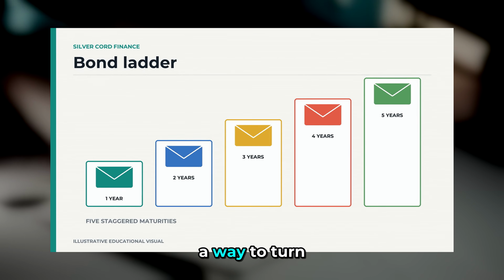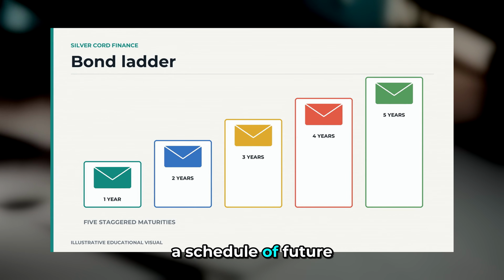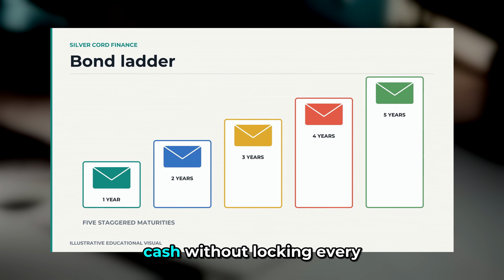Build a Bond Ladder for Predictable Yearly Cash Flow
A bond ladder can turn one lump sum into scheduled interest and principal payments. See how a $10,000, five-year ladder creates yearly cash flow without guessing where rates will go.

Learn how to divide $10,000 into five bond rungs that mature annually, creating planned access to principal while generating interest.

This example explains security selection, interest versus principal, key risks, and how reinvesting each maturity can keep the ladder rolling.

CHAPTERS
0:00 A bond ladder is a way
0:53 For this 5 year example, divide
1:51 Use securities that match the purpose
2:53 Now attach illustrative rates to the
4:02 When the year 1 rung matures
5:02 Cash flow management begins by matching
6:07 A ladder helps manage interest rate
7:08 Holding to maturity is the foundation
8:09 Execution details can change the real
9:20 A successful $10,000 5 year bond

KEY TAKEAWAYS
- Split a lump sum across staggered bond maturities
- Create planned annual access to principal
- Separate bond interest from returned capital
- Compare Treasuries, CDs, and corporate bonds
- Reinvest maturities to maintain a rolling ladder